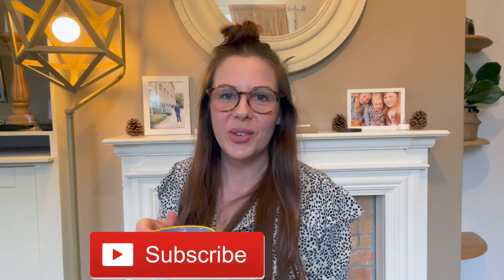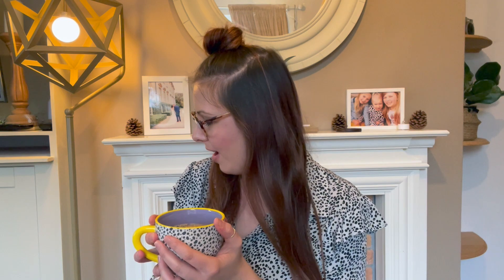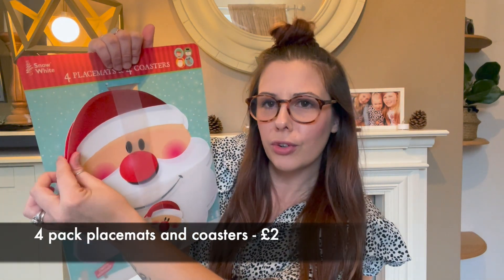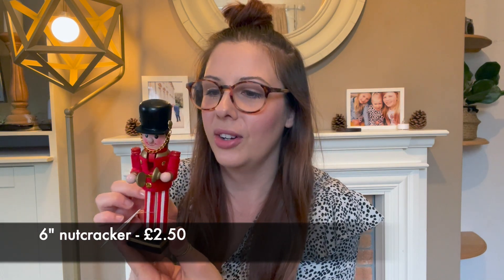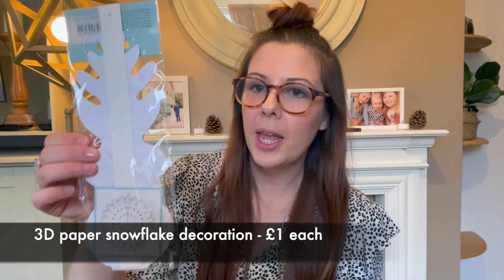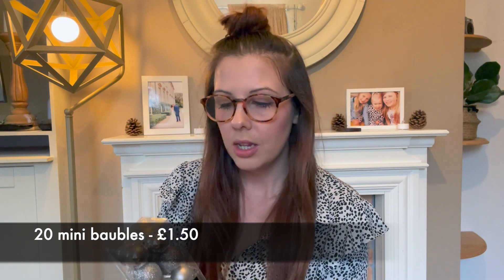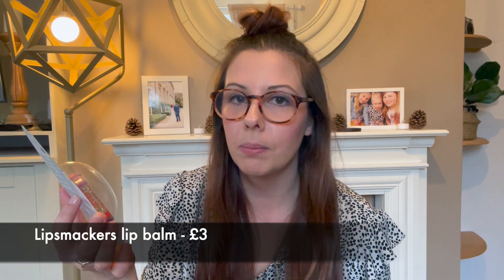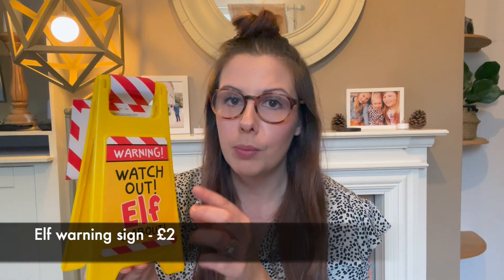CHERRYZ CHRISTMAS HAUL | KERRY CONWAY